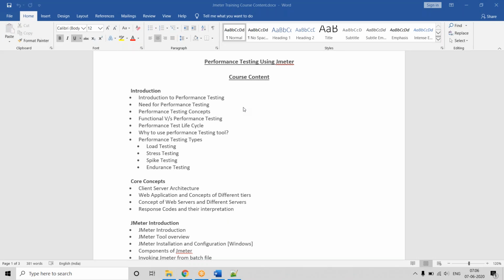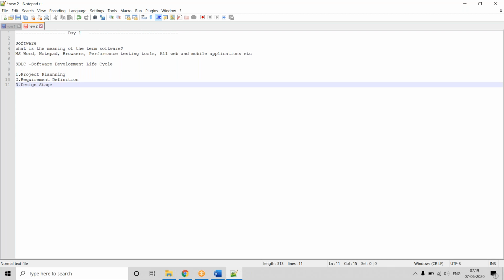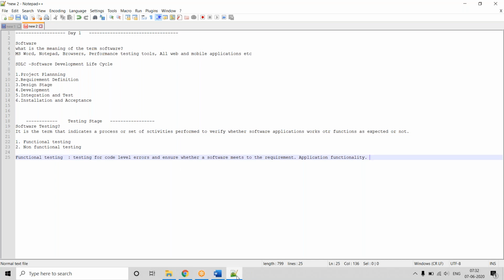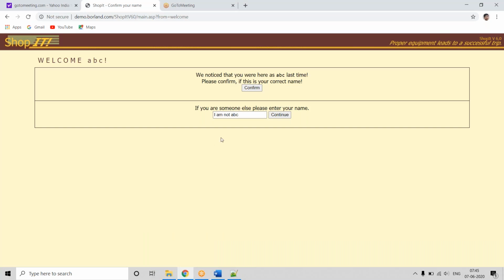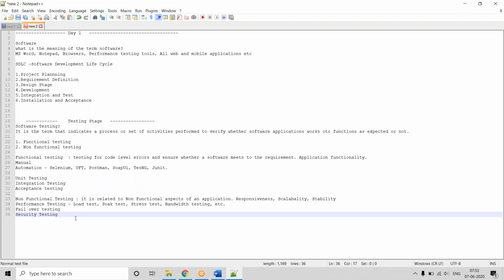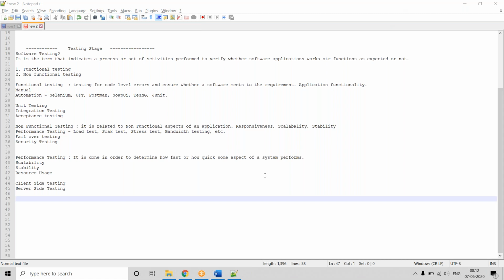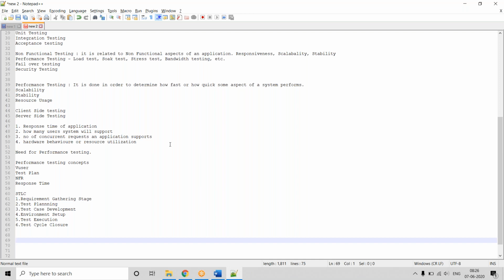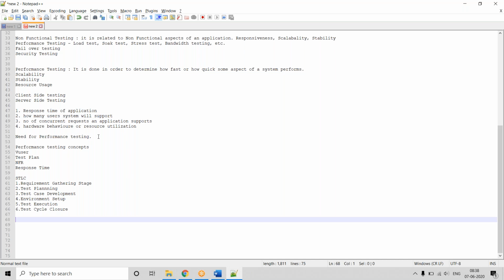Performance Testing Using JMeter Day 1 . Pls call / whatsapp us on +91-8019952427 to enroll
Performance Testing Using JMeter Day 1 On 7th June 2020